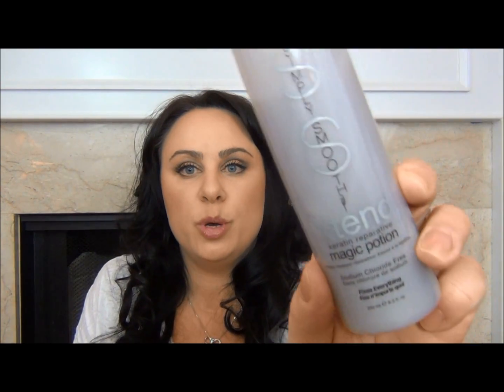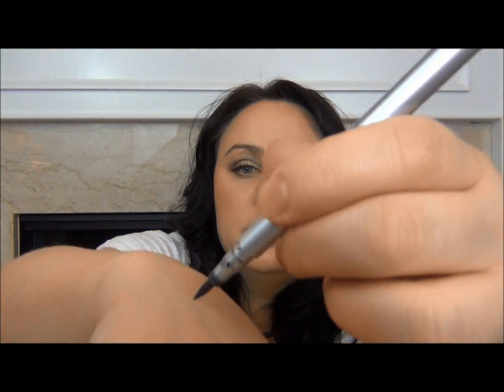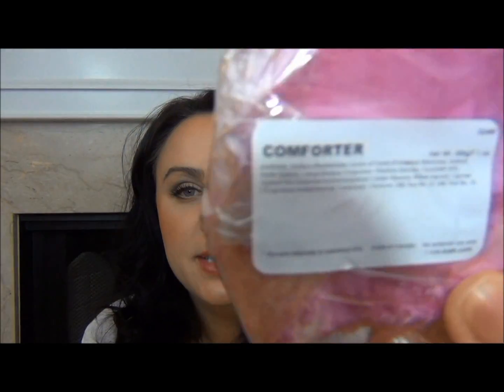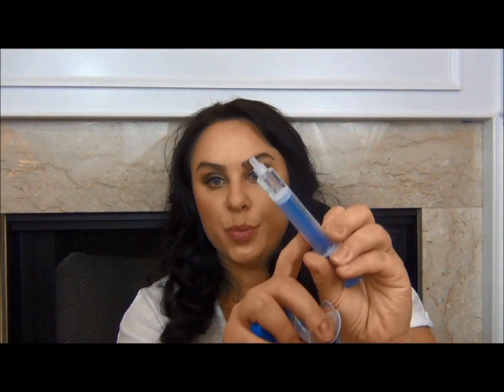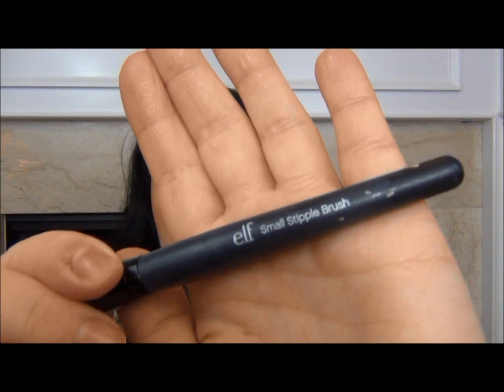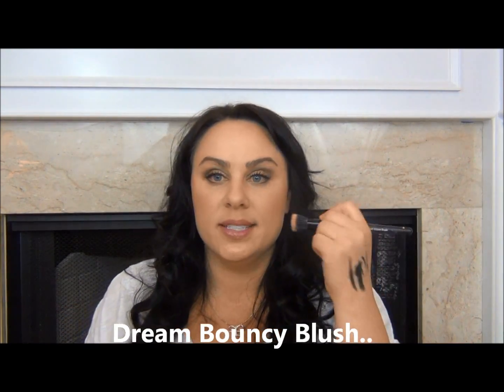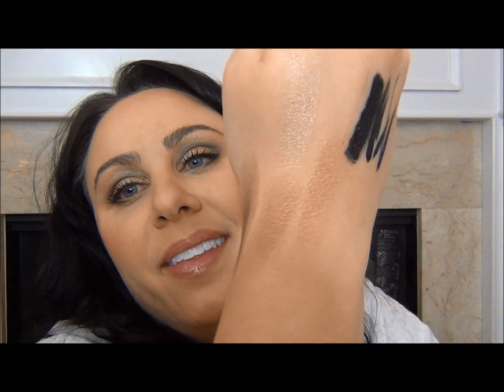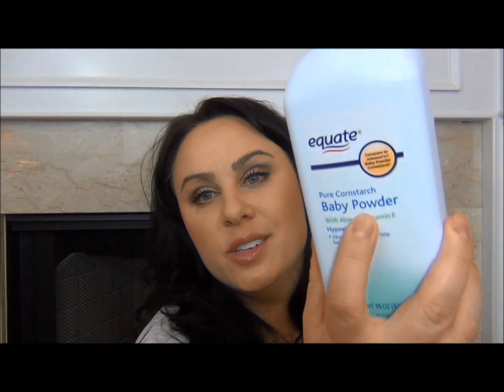August 2013 Favorites ~ 'Getcyo Mind Out the Guttah' ...DNA test & a **ahem** Necessity..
For Professional Whitening Kit